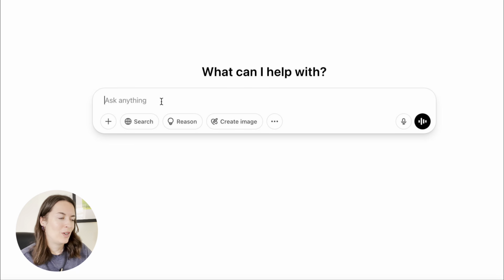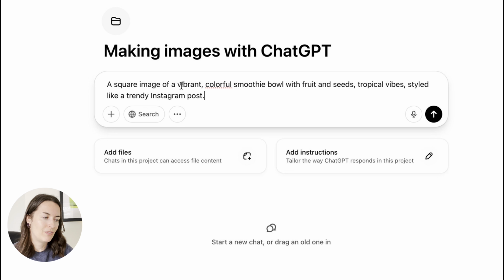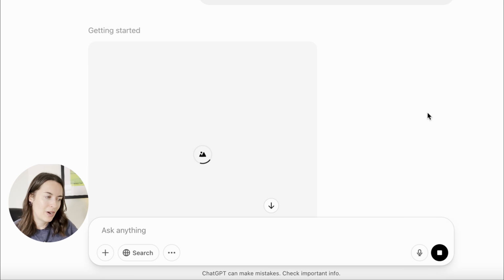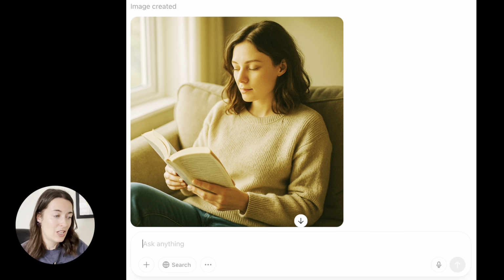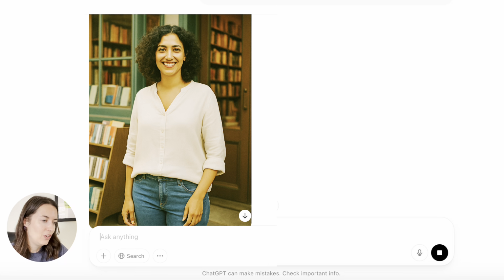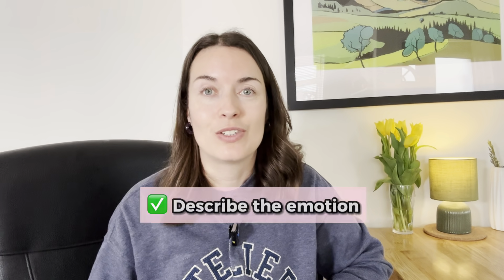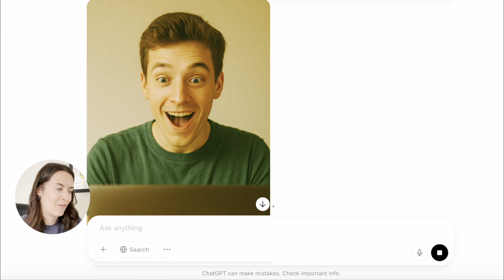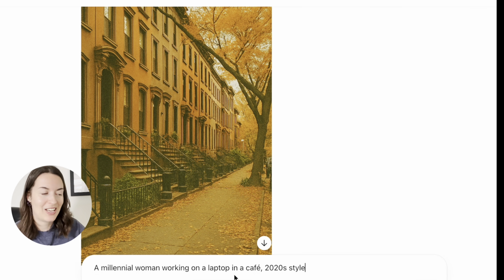How to Make Images with ChatGPT for Beginners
Learn how to make stunning and realistic AI images and photos with ChatGPT step by step. Generate images with these simple steps.

00:00 Intro
00:47 Prompting formula
02:11 Image formats
03:07 Refining the style
03:56 Using photography terms
04:41 Images of people
07:31 Making images more realistic
09:08 Ethical considerations